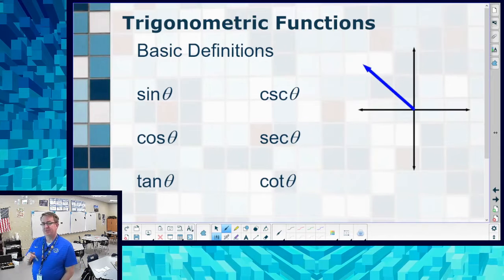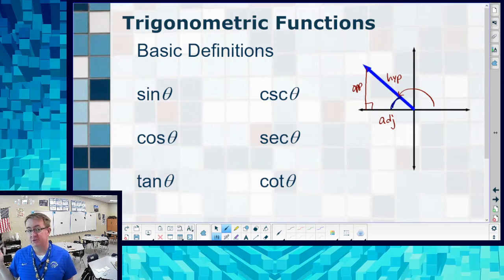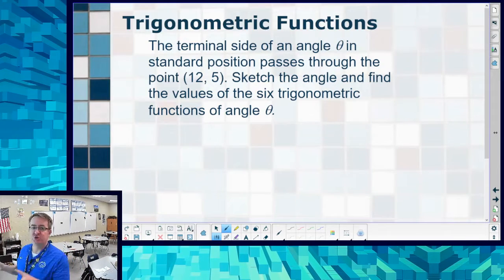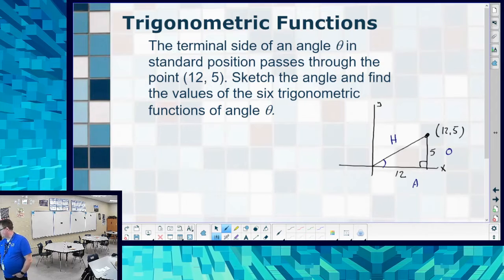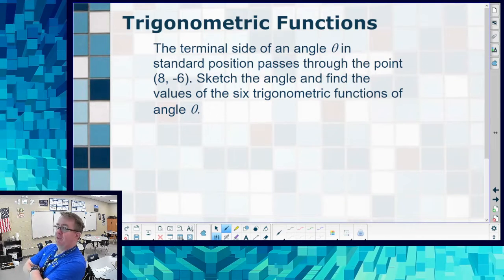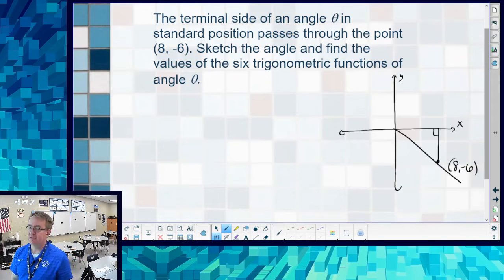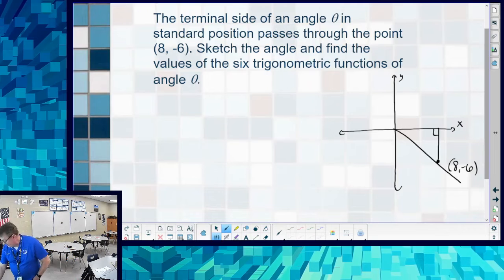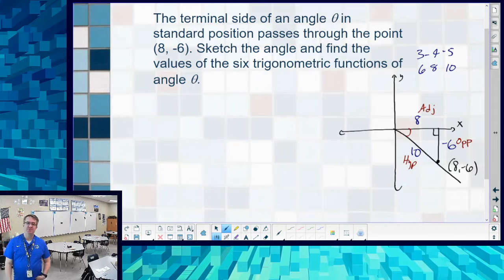What are Cosecant, Secant, and Cotangent? Trigonometry Cousin Functions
Everyone knows about sine, cosine, and tangent. What about their cousins cosecant, secant, and cotangent? You may know all of them as sin, cos, tan, csc, sec, and cot.

Anyway, in this video we'll define the three new trig functions (cosecant, secant, and cotangent) and show some examples of how to set up reference angles in a way that will make writing out the trig function values easy.